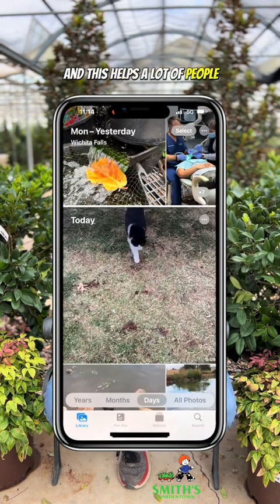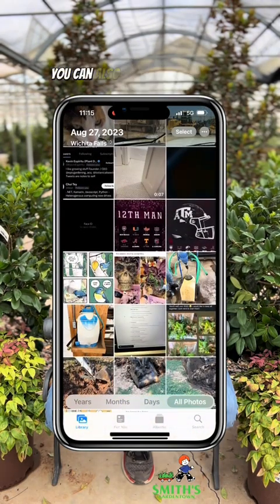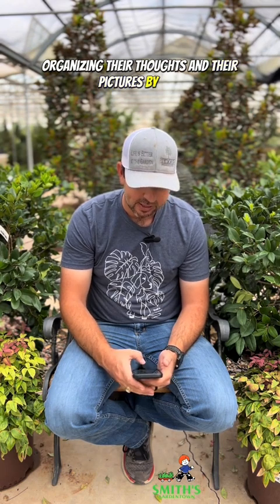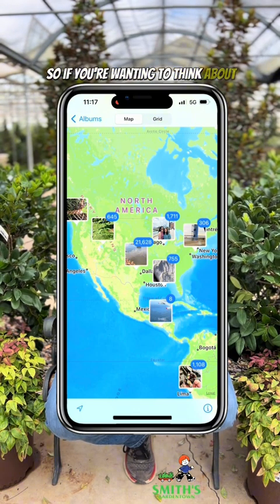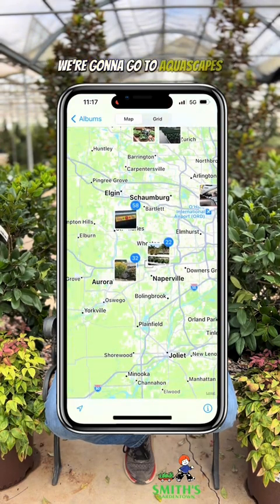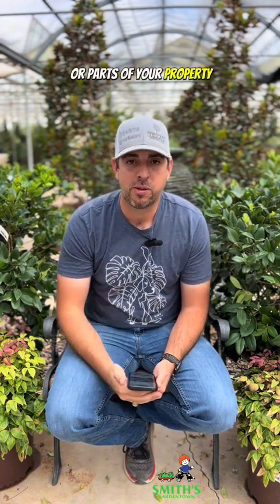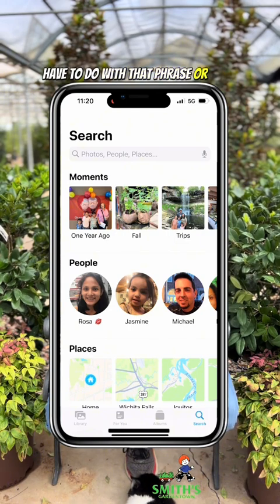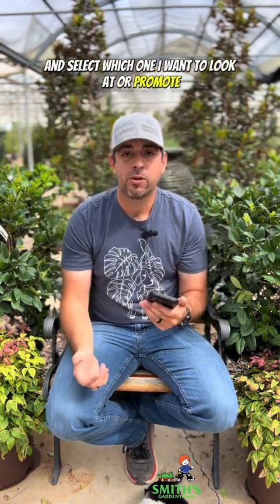How to Search Iphone Photos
I'm back with another iPhone hack. This time it's for your photos!